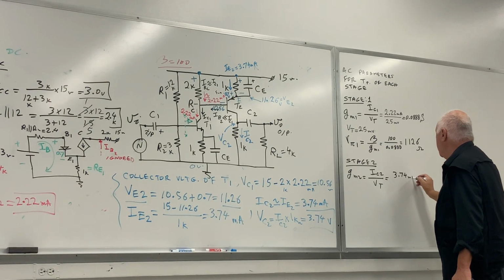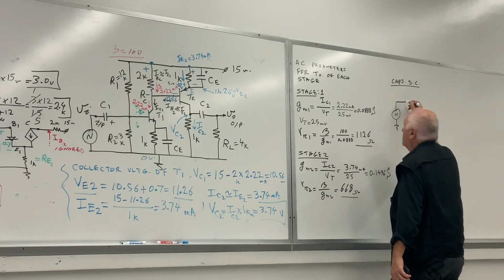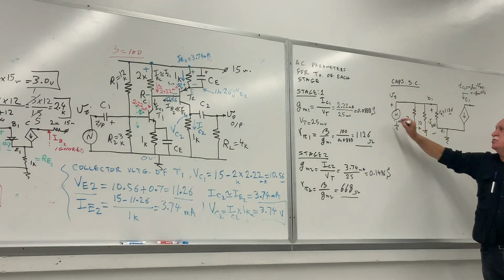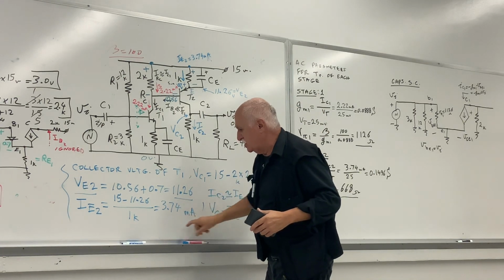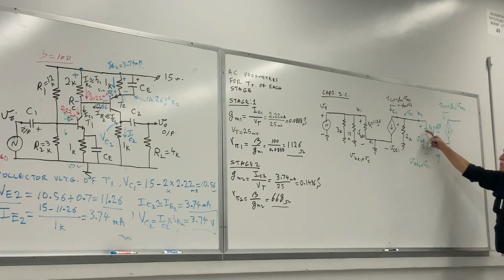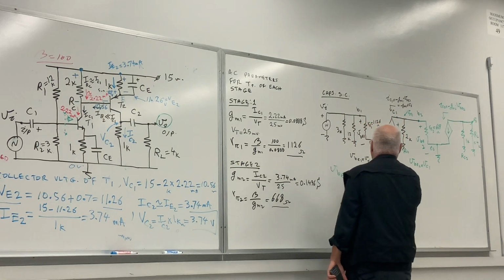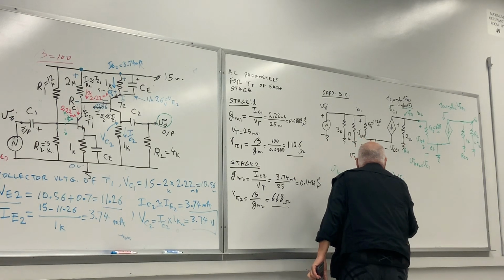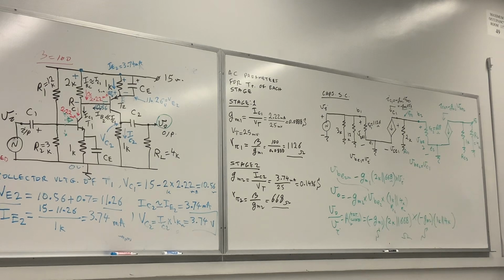3200 Lec 6 part 2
09/18 Wed class, sorry I missed like 5 mins